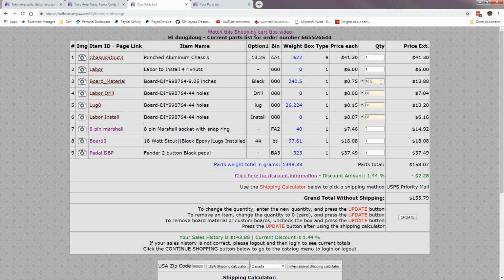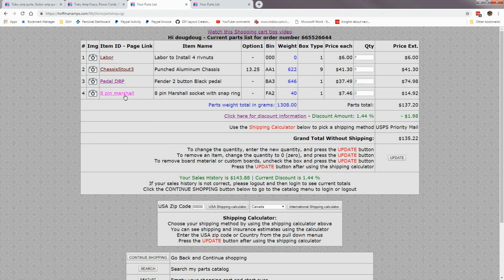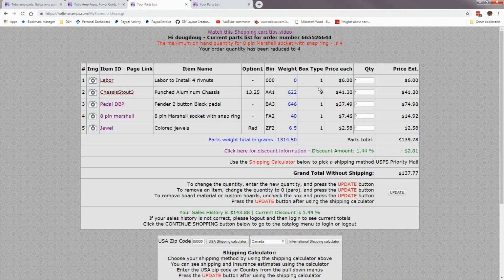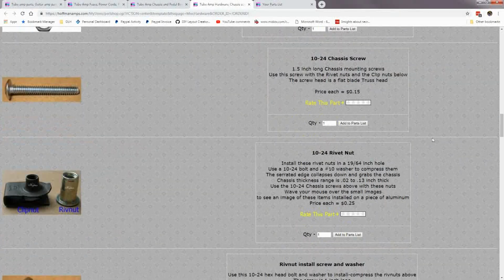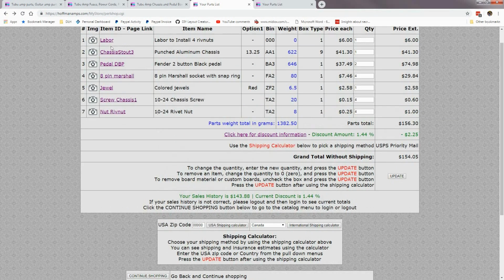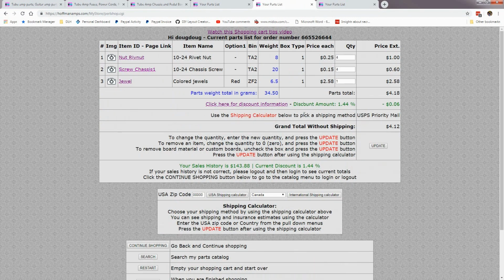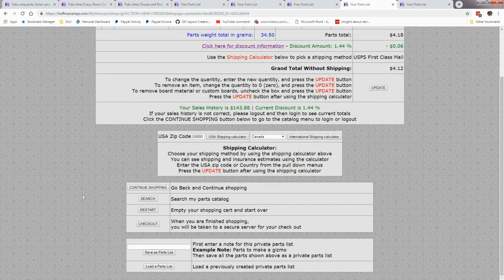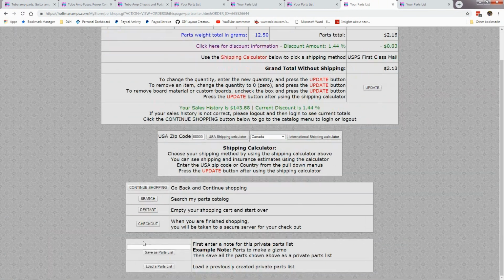Hoffman Amplifiers shopping cart page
This is video 2 of a 3 part series.
Video 1 explains how to get around my parts catalog pages
Video 2 explains the shopping cart page
Video 3 explains the checkout page